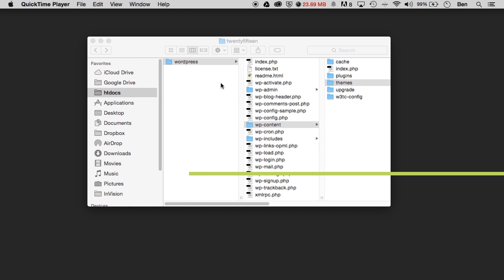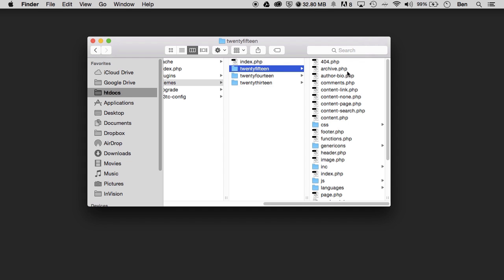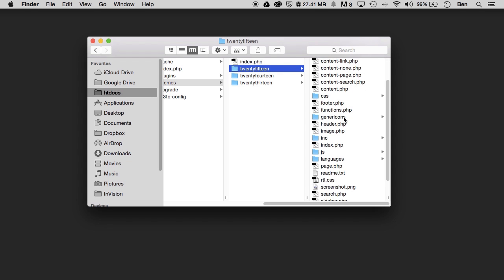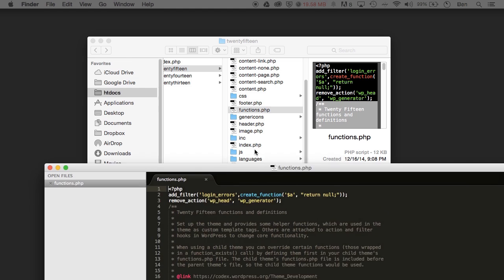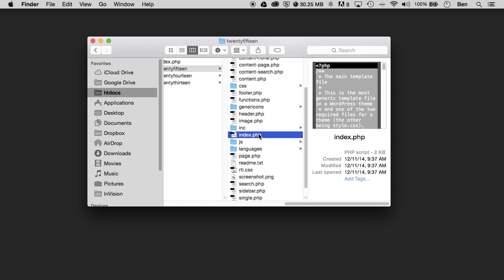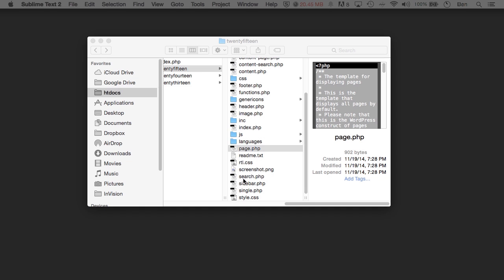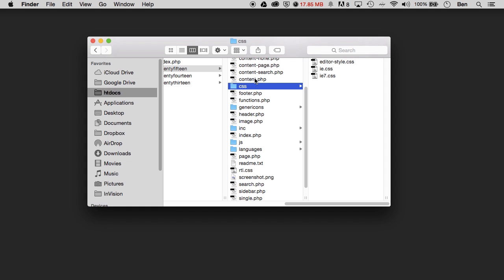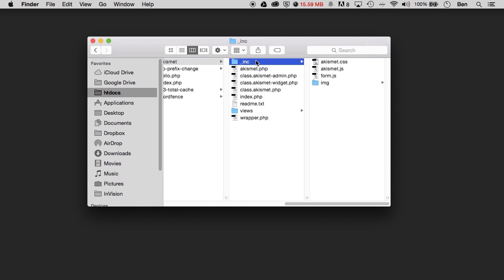WordPress: Exploring Theme and Plugin Files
This video is a sample from Skillsoft's video course catalog.

Ben Eveloff, founder of Eveloff Media in 2007, is a web developer and designer focusing on responsive web design & WordPress. He has worked with major companies like Electrolux, Hyatt Hotels, AAA, Becker Professional Education, and Ball Publishing, as well as startups, developing and implementing new digital initiatives and strategies. Additionally, he spent seven years as a Communications professor the university level, teaching and developing courses covering website design, web applications, and WordPress. After watching it, you will be able to configure different theme and plugin files.